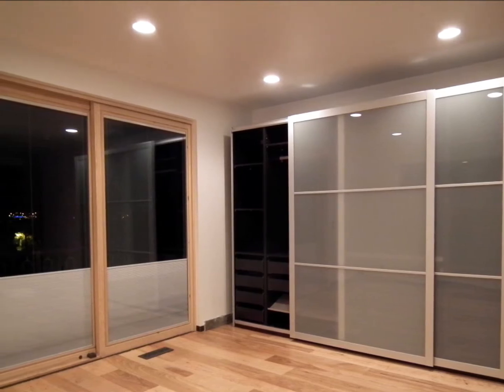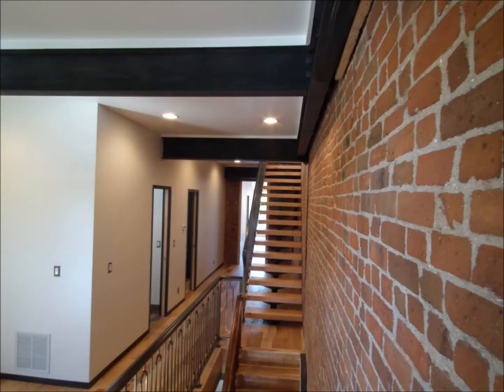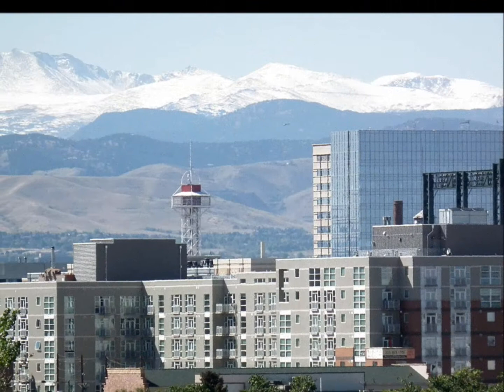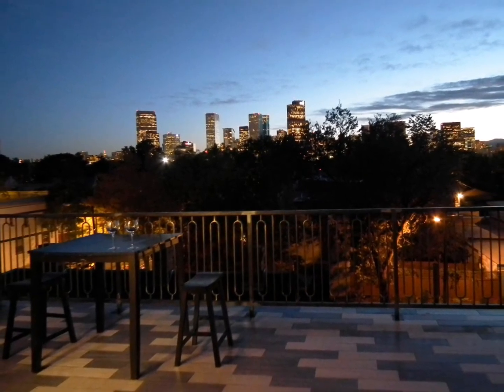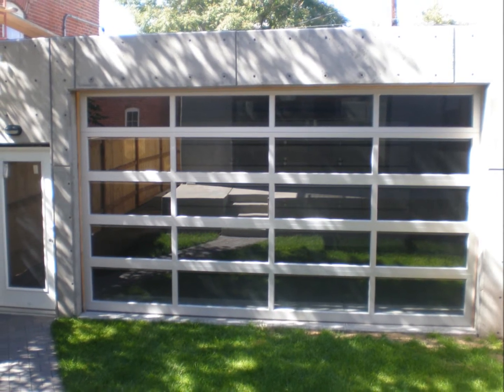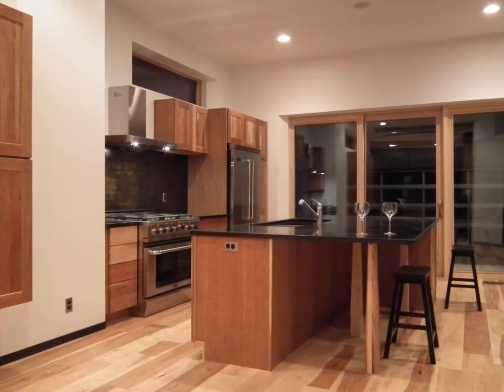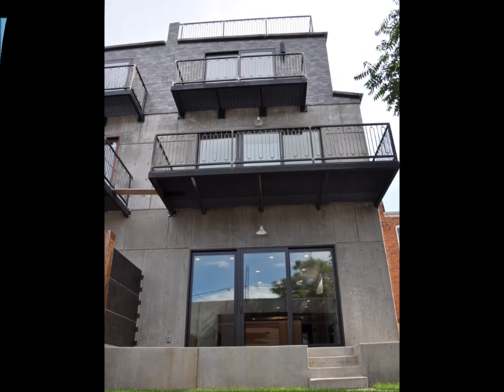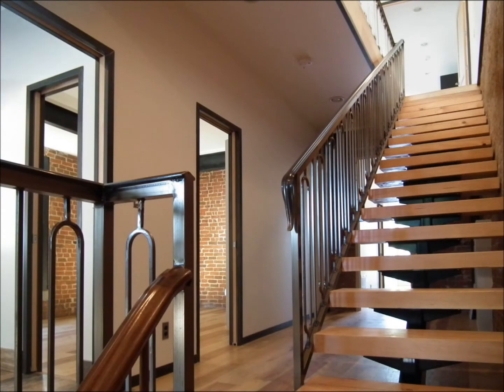2807 vt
virtual tour